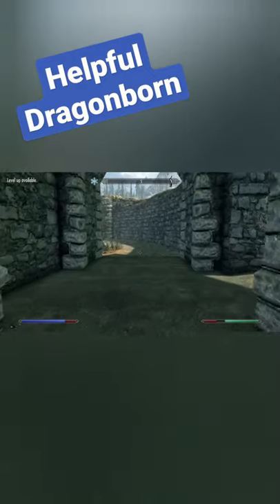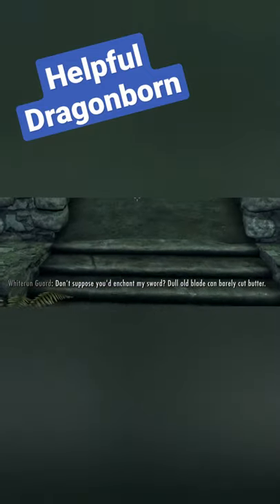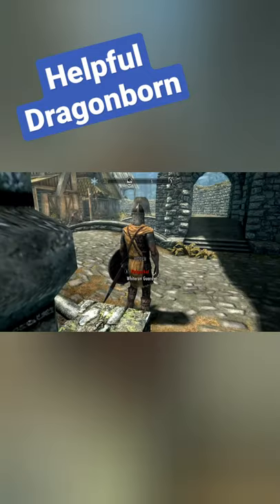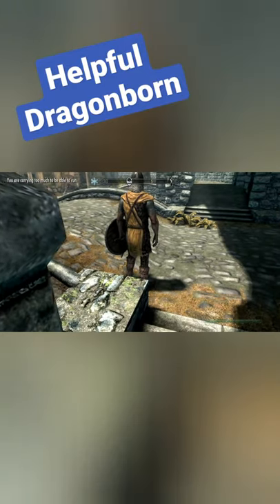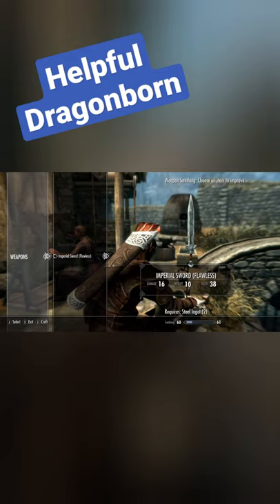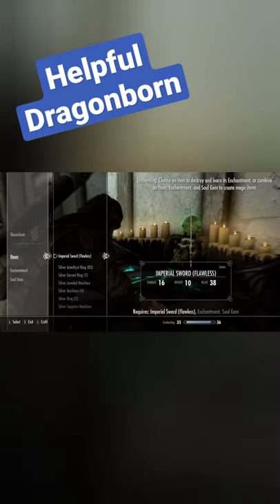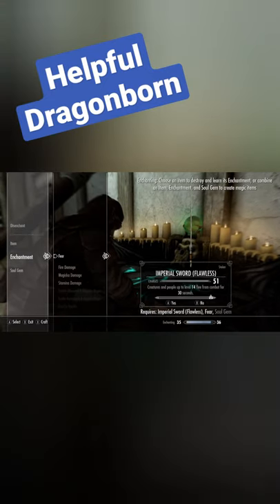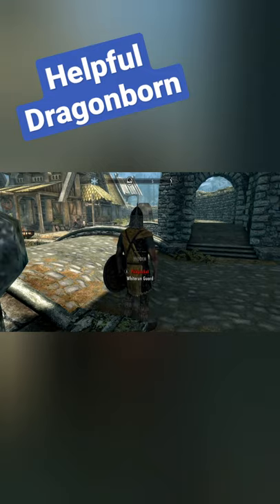How To Be The Most Helpful Dragonborn